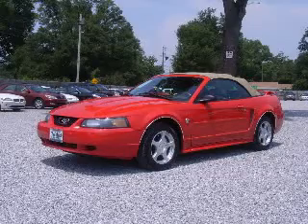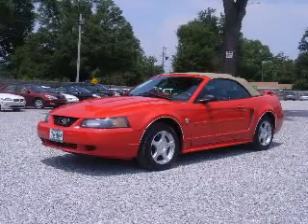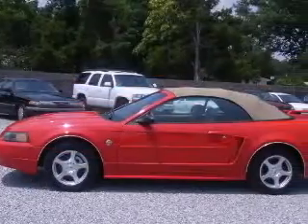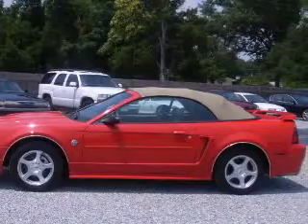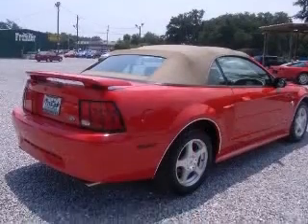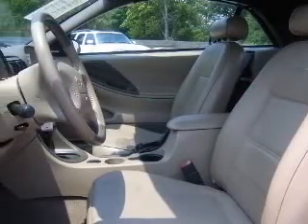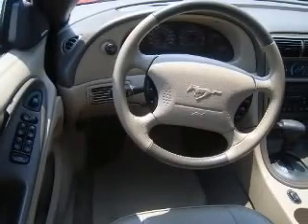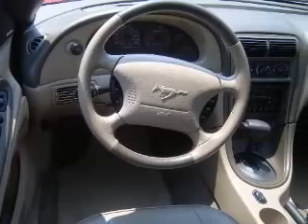2004 Ford Mustang Pensacola FL Frontier Motors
Frontier Motors
230 Beverly Parkway

2004 Ford Mustang
Engine: V6, 3.9L, EFI
Trans: Automatic 4-Speed
Color: 40th Anniversary Crimson Red
Mileage: 50,086